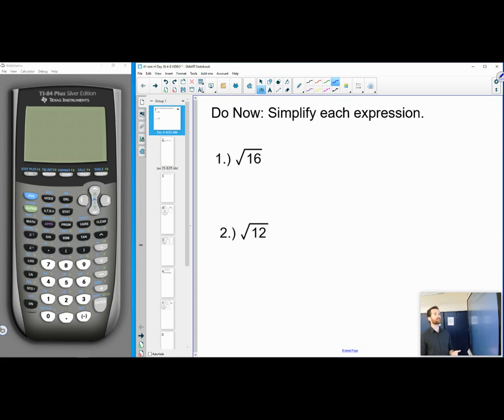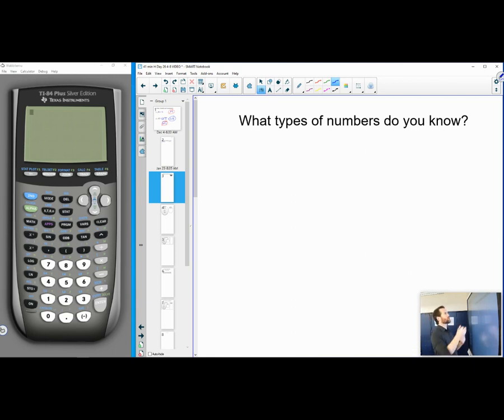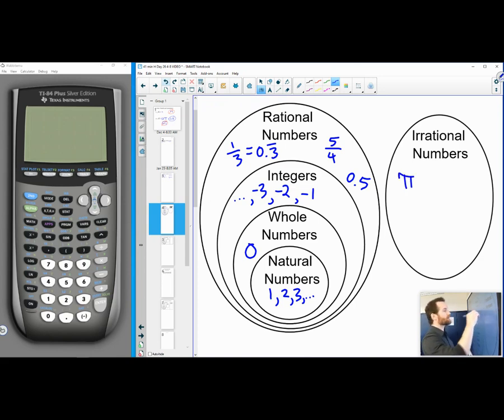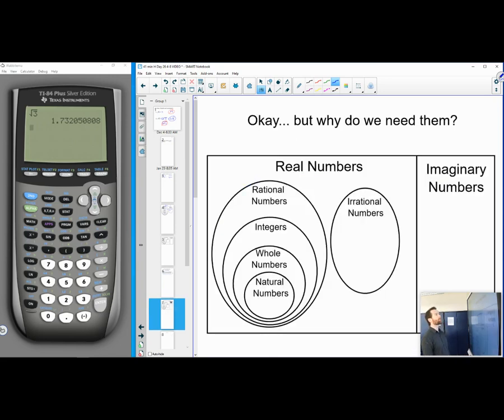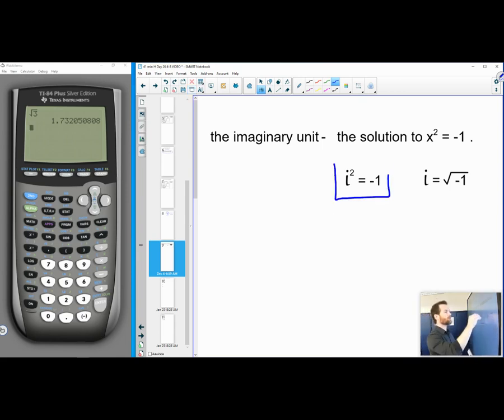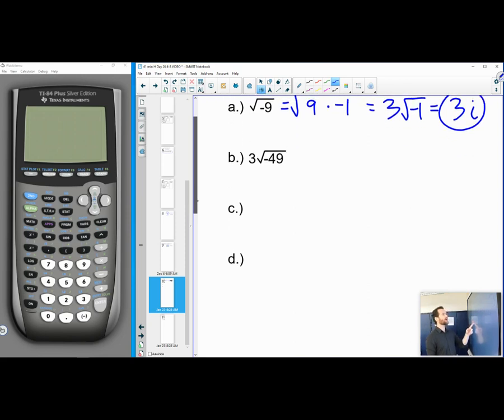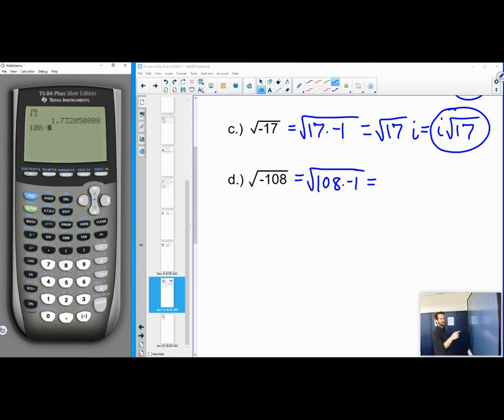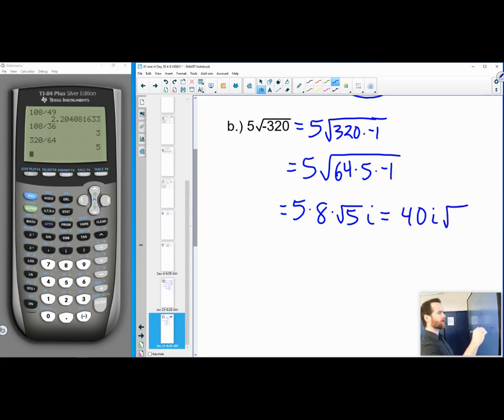Simplifying Non-Real Numbers